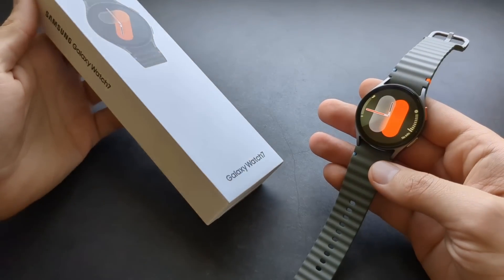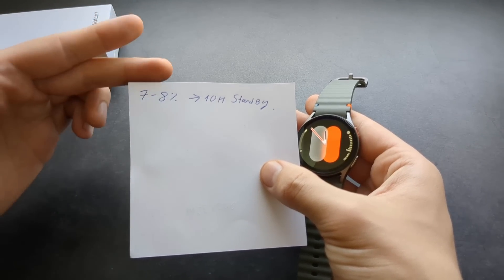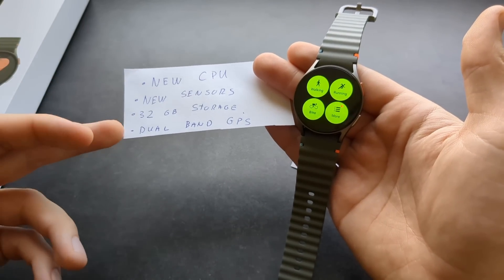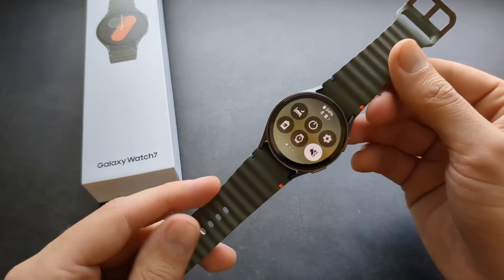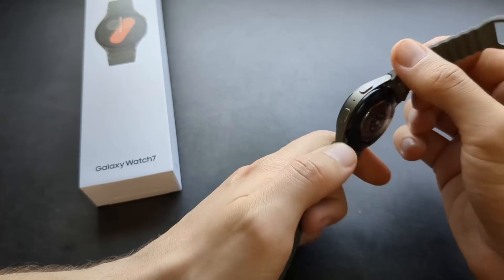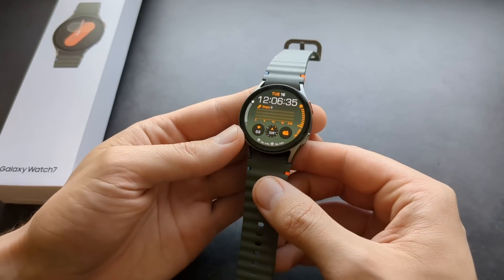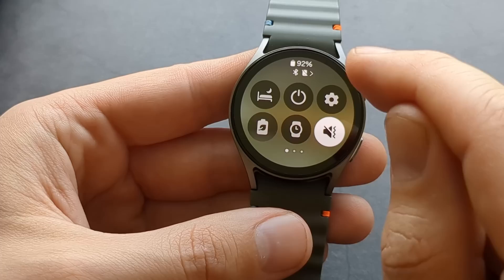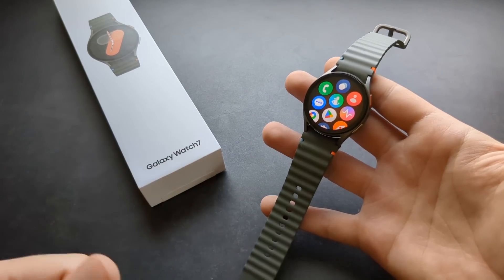Samsung Galaxy Watch 7 Battery Life + Charge Speed Test & GPS drain Test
How long does the battery on Samsung Galaxy watch 7 lasts for?  Is it better than on Galaxy watch 6 or 5 ?

0:00 Battery Size / Specs
1:03 Standby Power Consumption
2:14 Performance for Power Users
3:14 30% Improvement?
3:34 GPS Power Consumption
5:25 With AOD
5:39 Without AOD
6:10 When Optimized to the Max
8:27 Charge Speed TEST
9:56 Amazing Battery saver mode
10:51 Conclusions